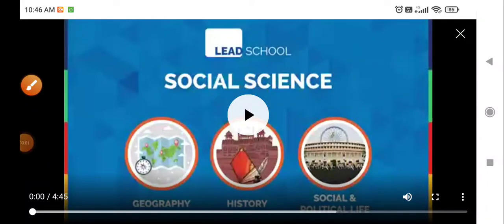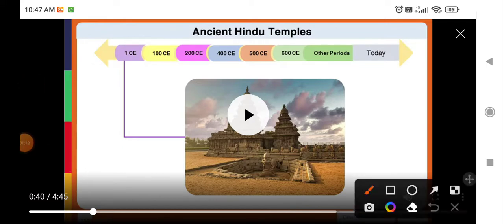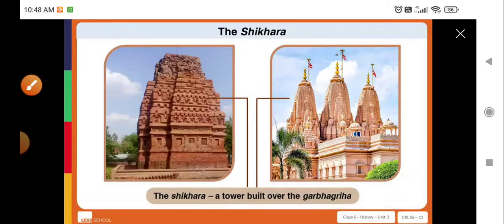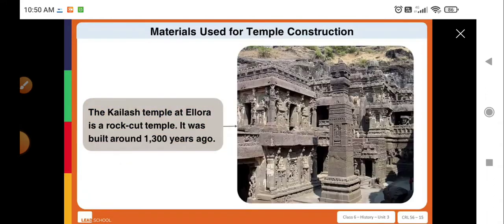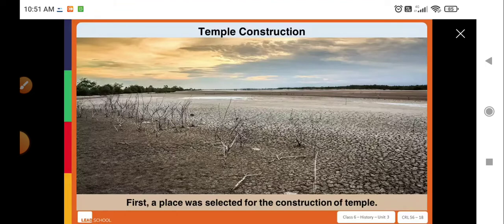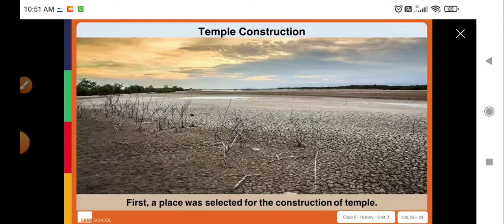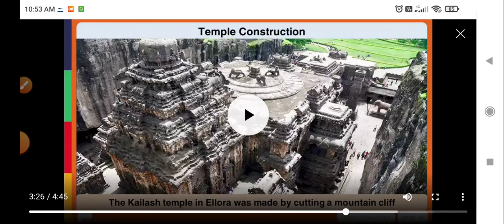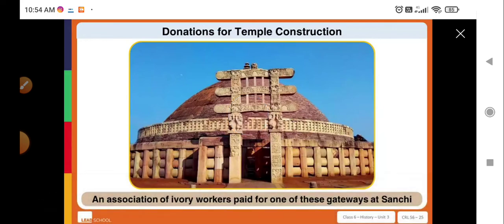temples and buildings of 1 ce. class 6th